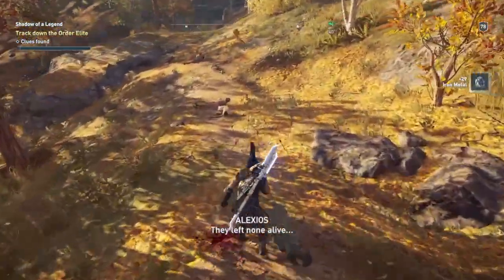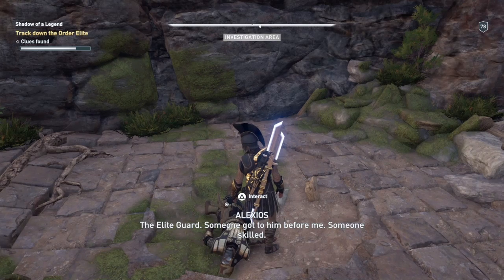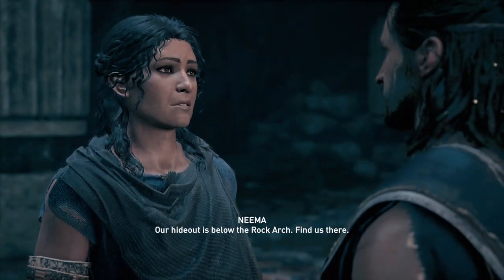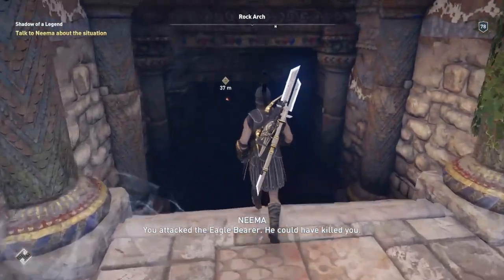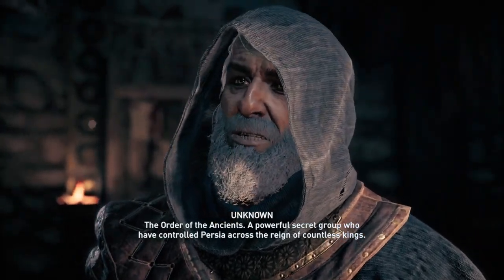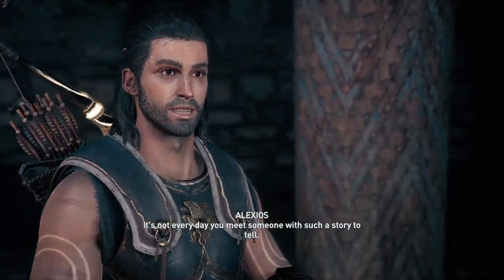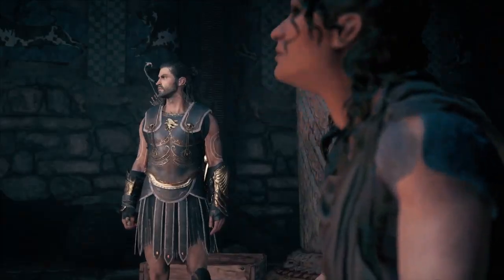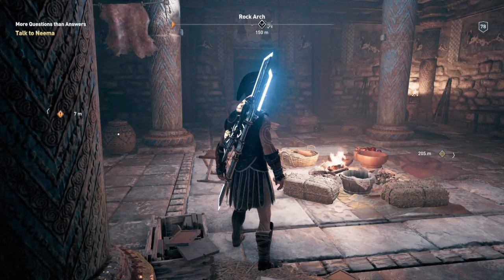Assassin's Creed Odyssey 100% Walkthrough Legacy of the First Blade Episode 1 Shadow of a Legend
Here is part 1143 of my 100% Walkthrough for Assassin's Creed Odyssey